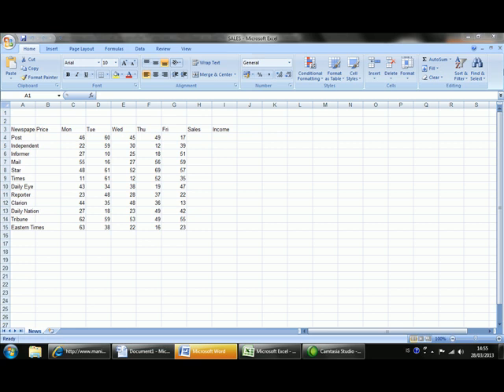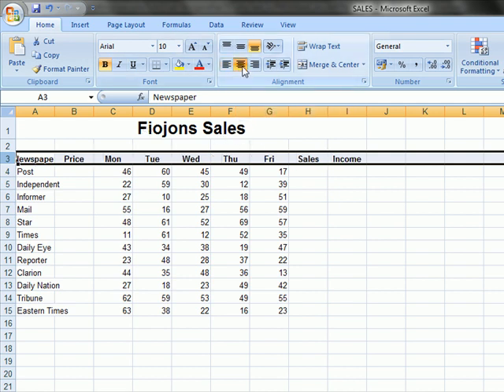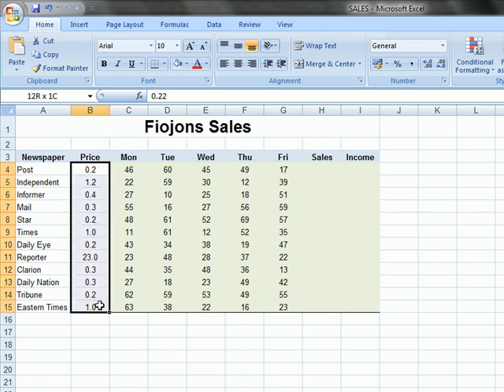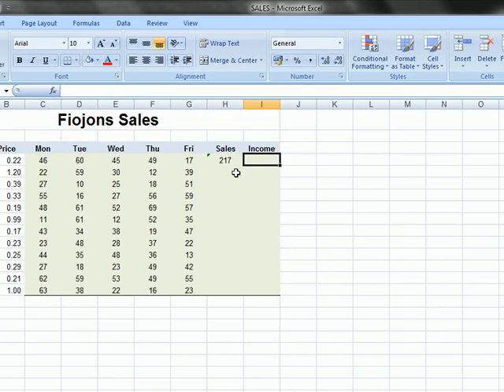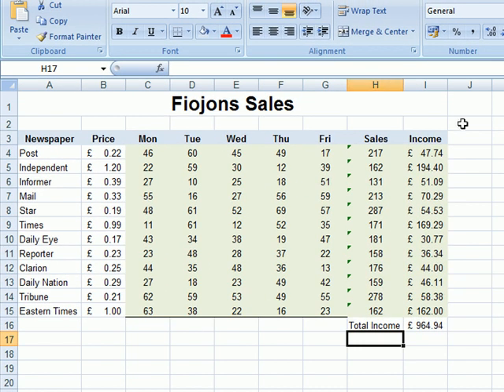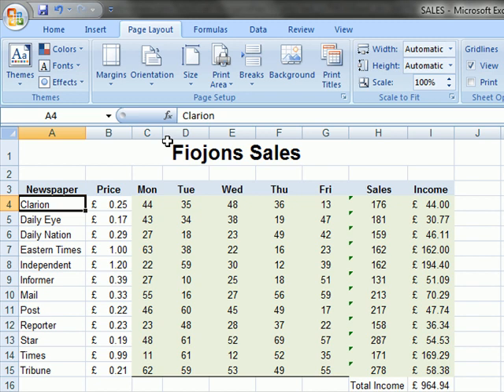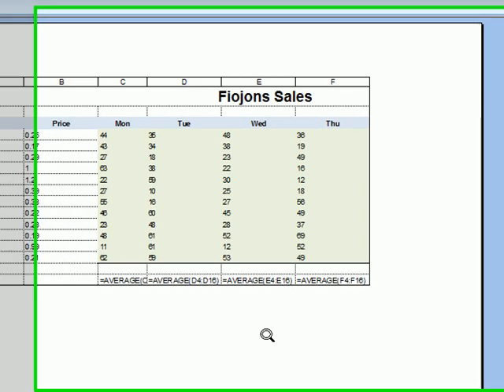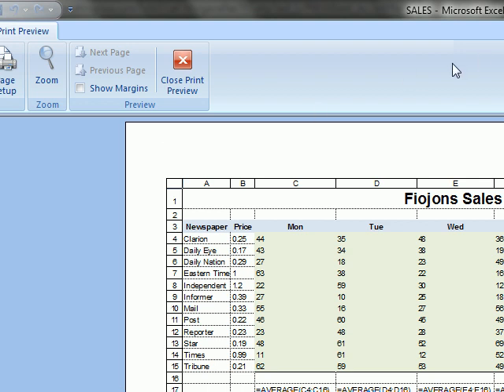IGCSE ICT Spreadsheet Sample Practical Exam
I go through tasks in a sample Edexcel spreadsheet exam. This is for the IGCSE ICT Edexcel exam in preparation for the exam in May 2013. In the end of all the tasks I have to minimize the column sizes to be able to fit all the formulae on the same paper. This can also be done by reducing the text size.